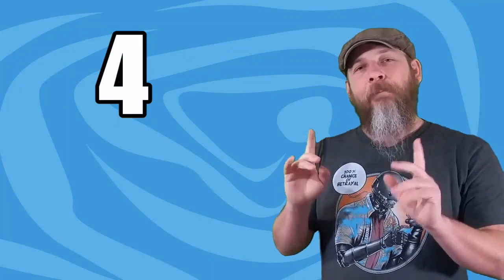Robo's Top 5 Needed Marvel Characters in the Amazing Yamaguchi Revoltech Series Action Figures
With the Amazing Yamaguchi Spider-Man shipping confirmation came ideas and wishlisting for other Marvel characters that would benefit from having stylized, Revoltech style jointed action figures. I had to lay down some rules to get the list down to five so my list isn't going to be your list, but that's the fun in all of this. Discuss!